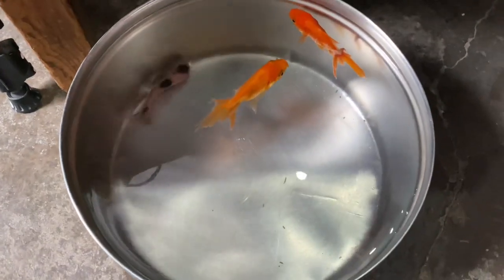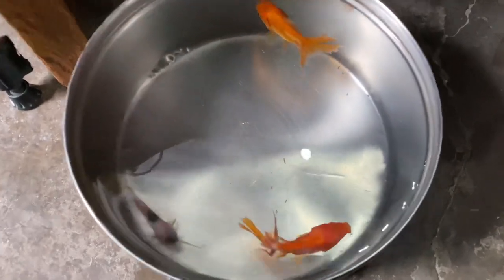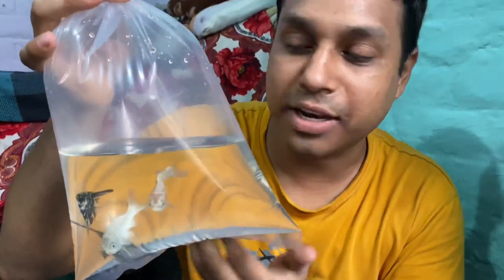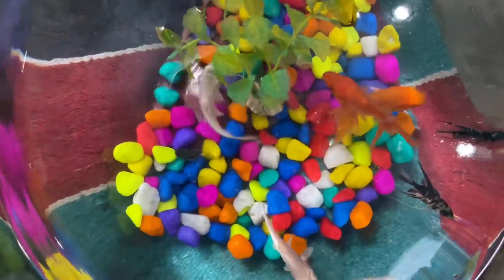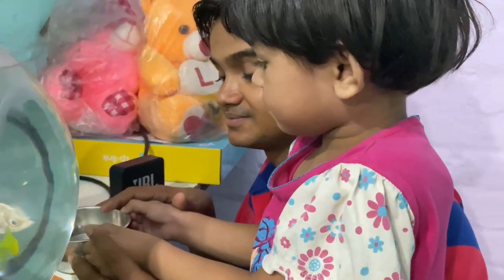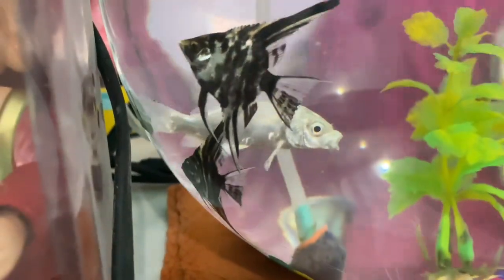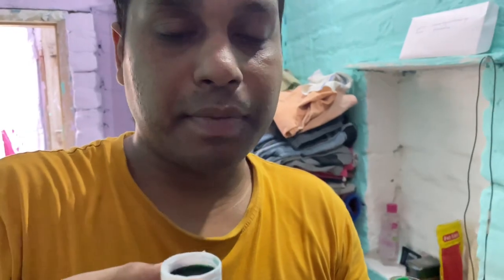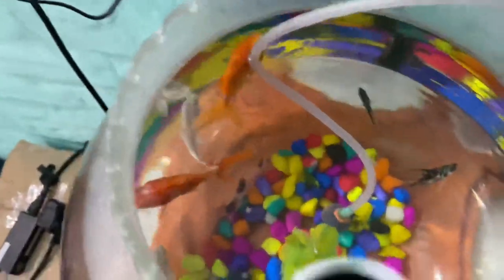Fish 🐠 Time | Indian Vloggers